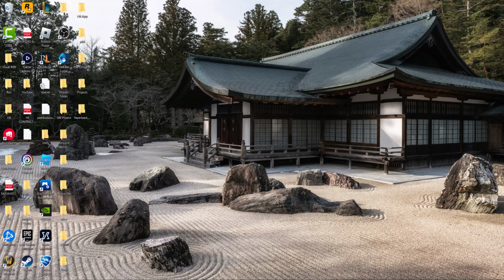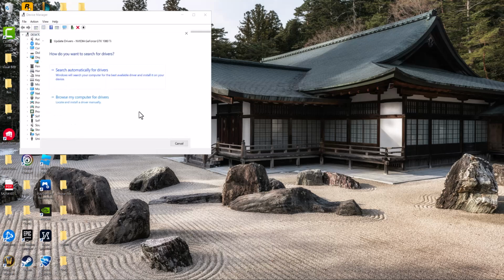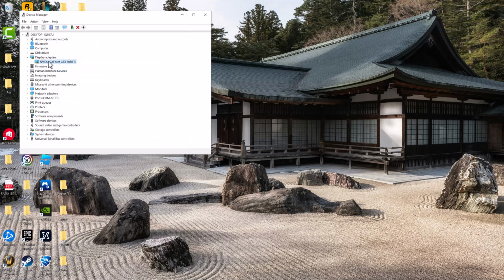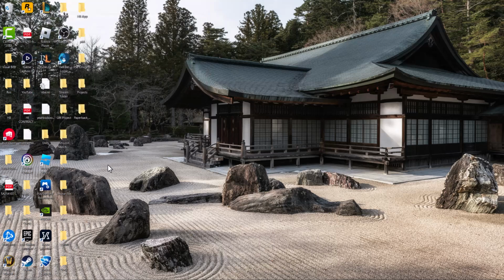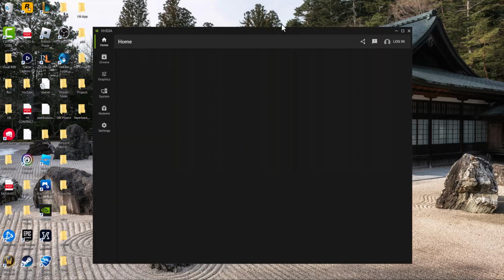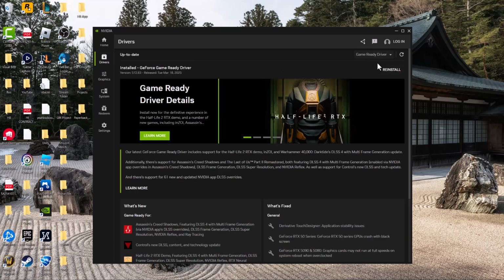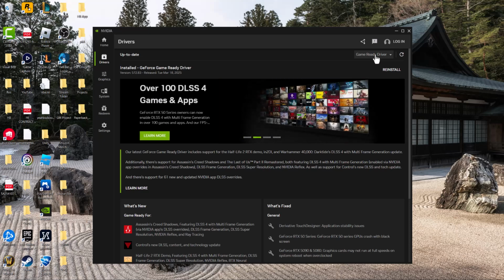How To Fix A TDR Has Been Detected NVIDIA OpenGL Driver Error Code 7 The Application Must Close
In This Video, I Will Show How To Fix A TDR Has Been Detected NVIDIA OpenGL Driver Error Code 7   The Application Must Close